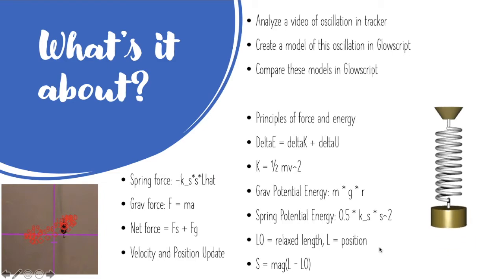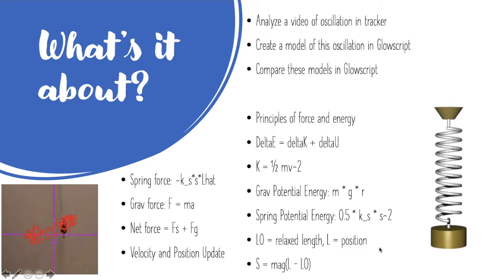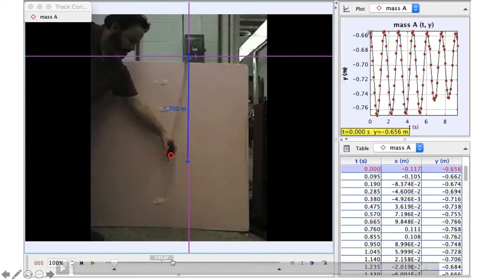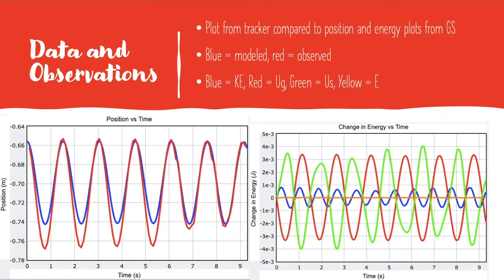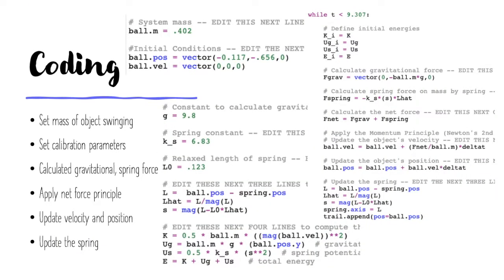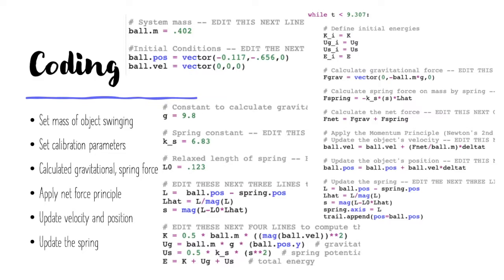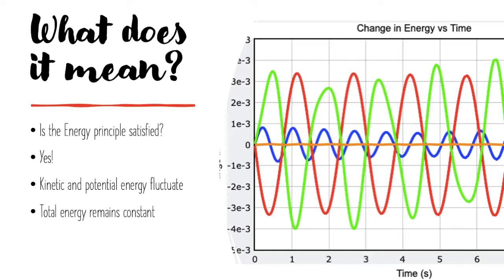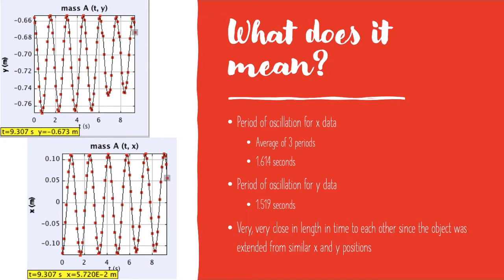Lab 4: PHYS 2211 Zaremski